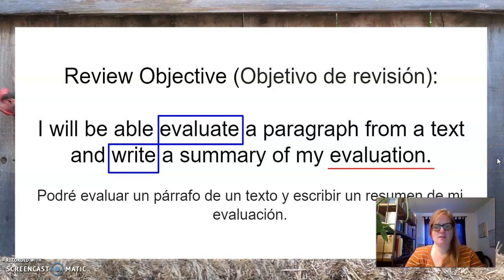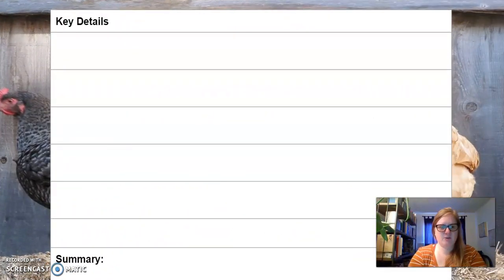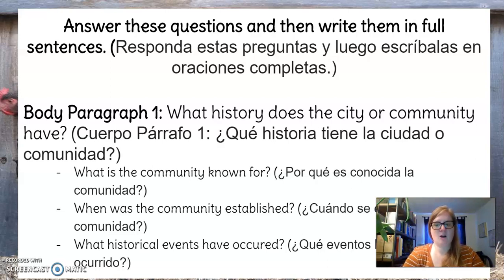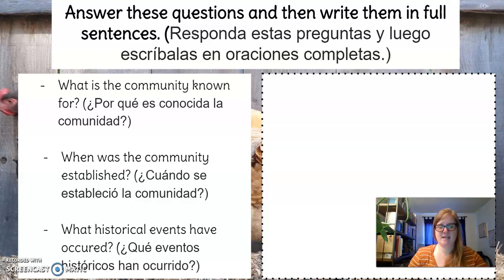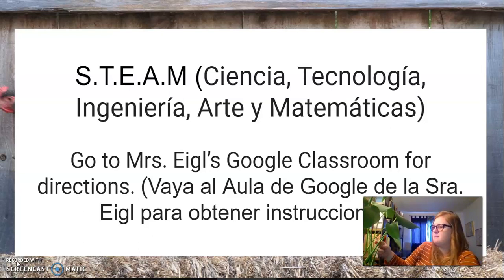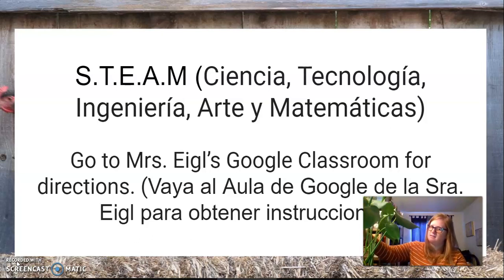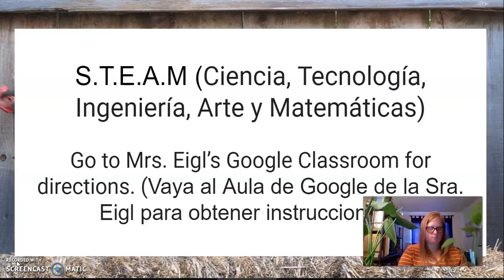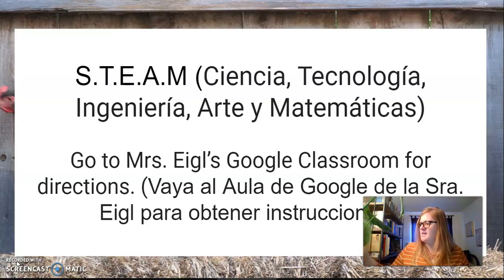Tuesday 3 E and Y